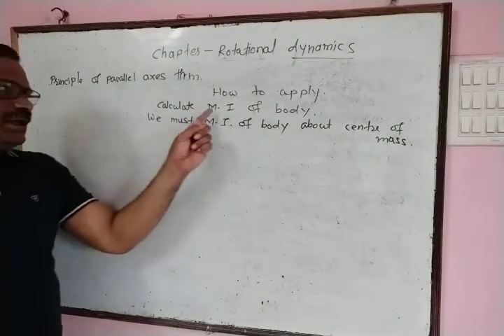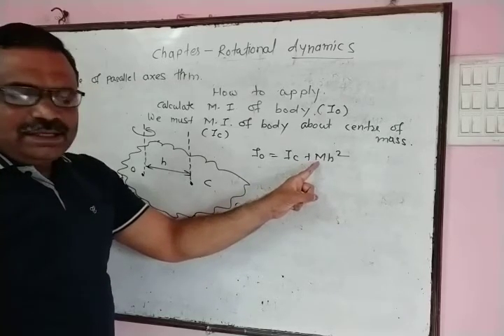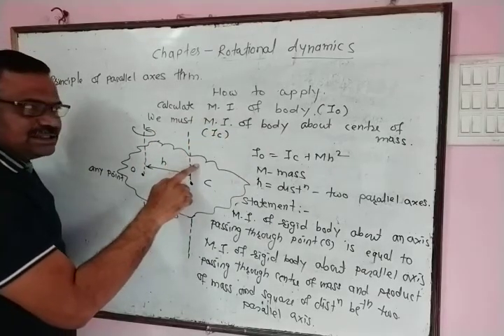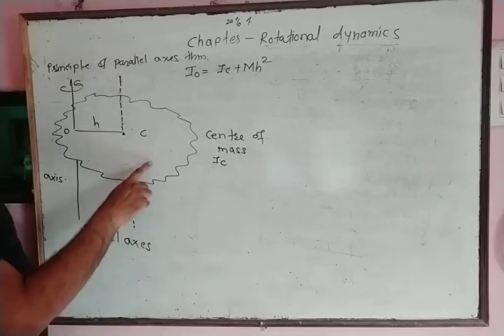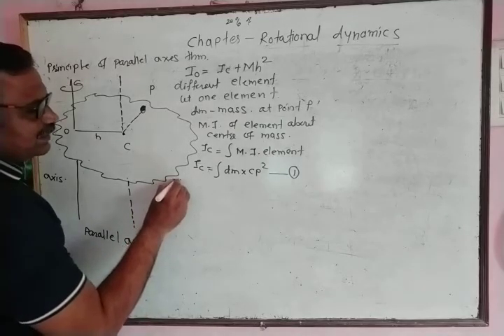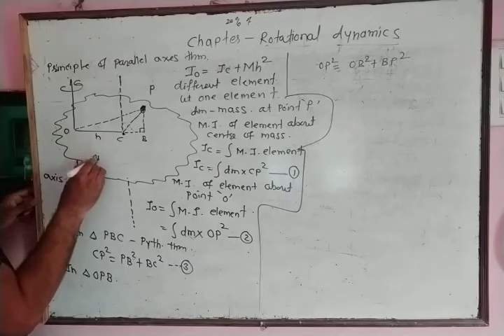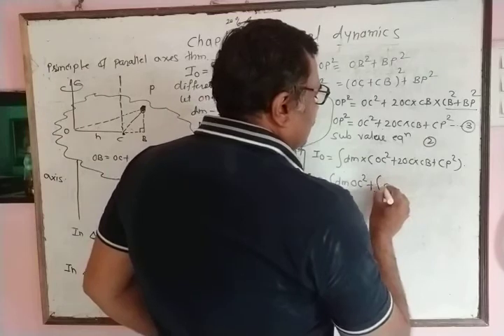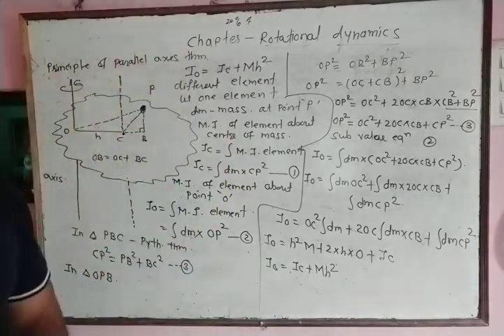ROTATIONAL DYNAMICS VDO 7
PRINCIPLE OF PARALLEL AXES THEOREM